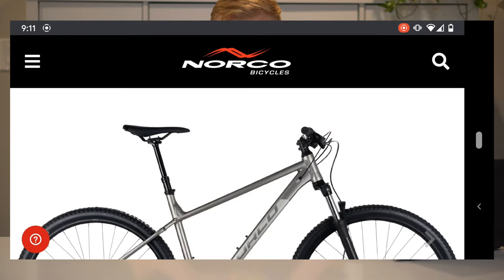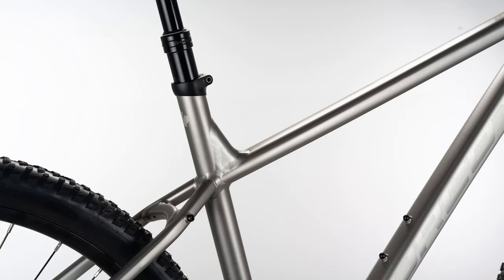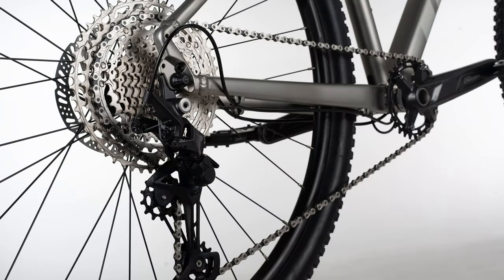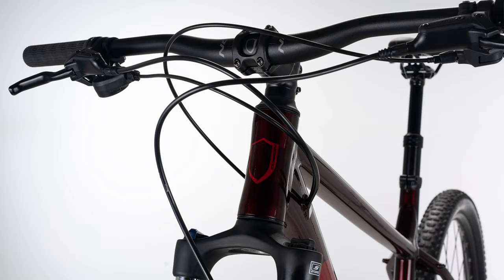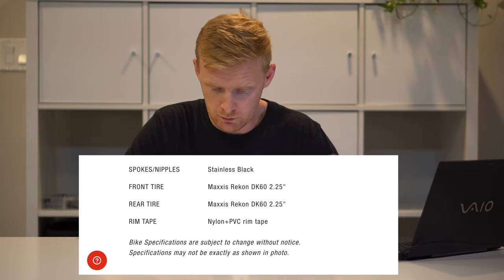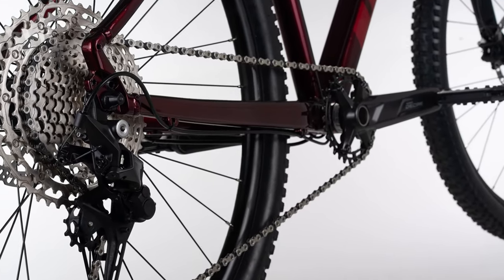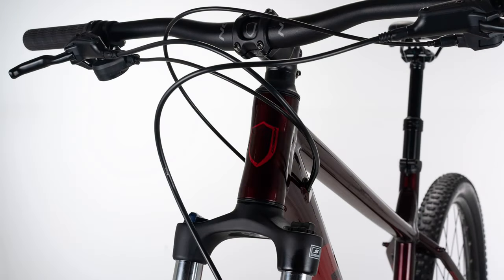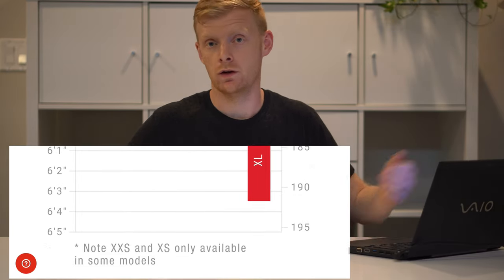2021 Norco Storm 1 - Is this better then the Trek Marlin 7 | 1x + Dropper post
The Norco Storm 1 is an amazing part spec’d bike readyto take on your entrance to the Mountain bike world!
Norco has done a fantastic job with this bike and i higher recommend it!
Check out the link below for availability and to order it! ps i do get a small commission if you choose to buy through this link! check back when there is inventory and get yours ordered!

🎵 Track Info:

Title: Sunset Eyes by INOSSI